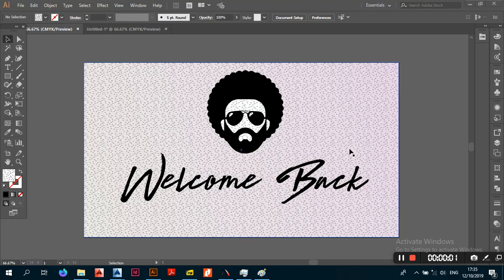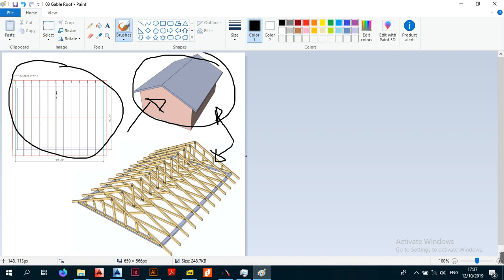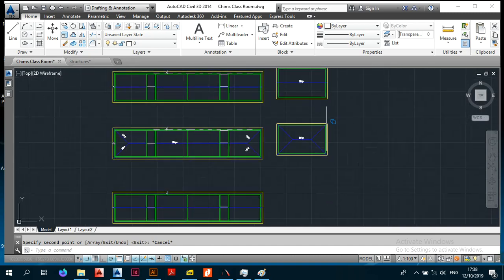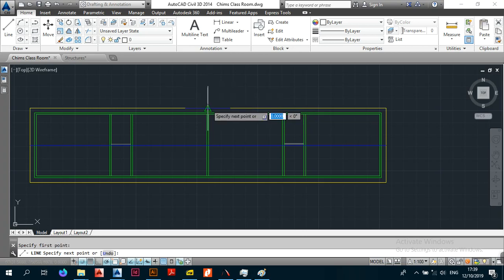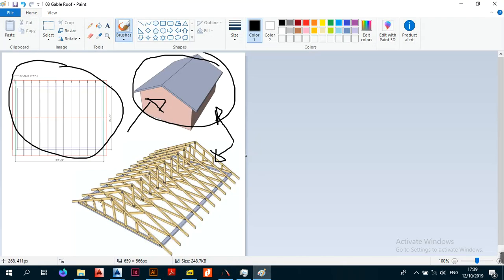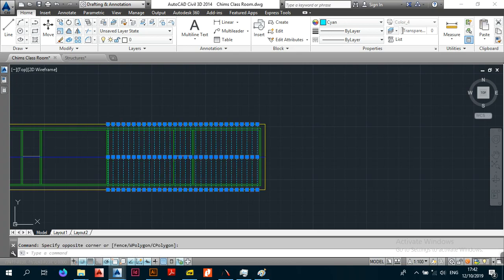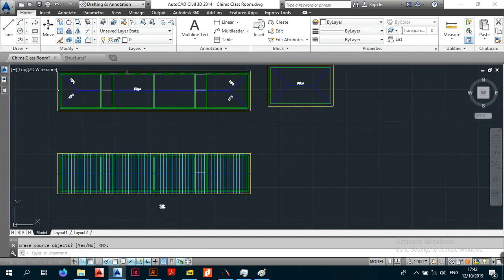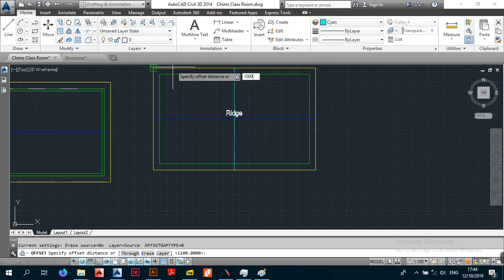Simple Roof Design _ Gable Roof Design in AutoCAD _ Tutorials by TheRadGeek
In this video we now dive right into the steps of coming up with the Timber Truss layout drawing for a simple roof in AutoCAD.